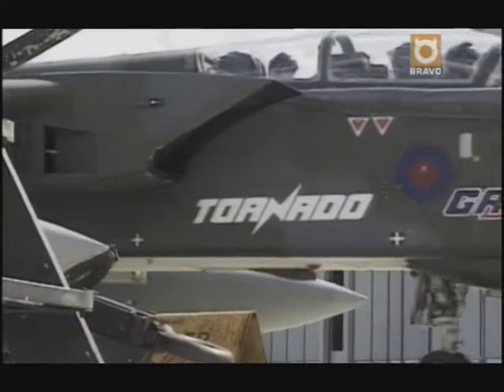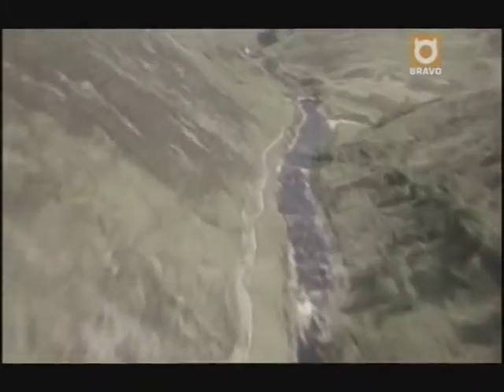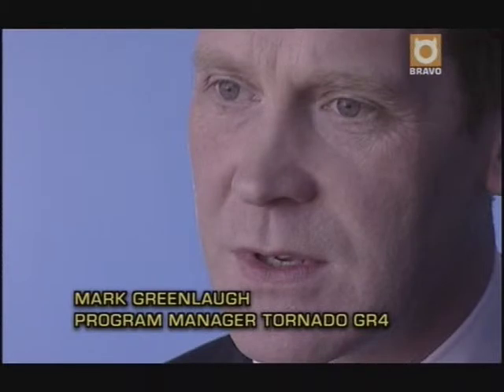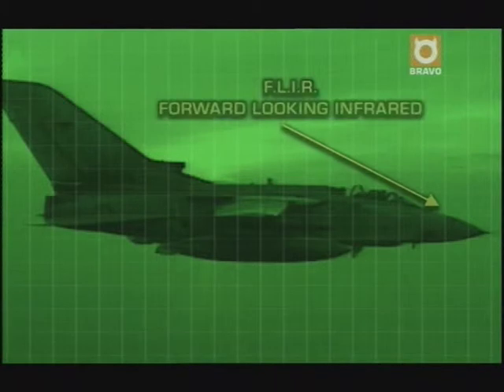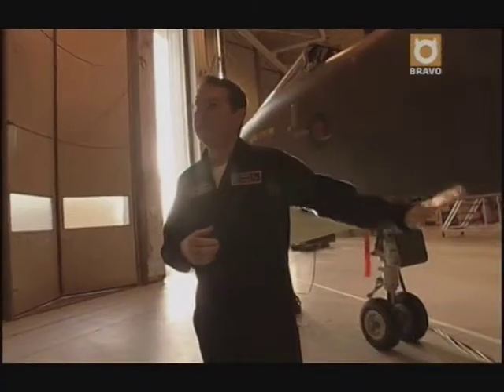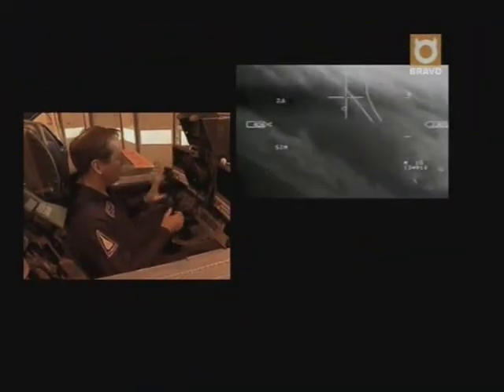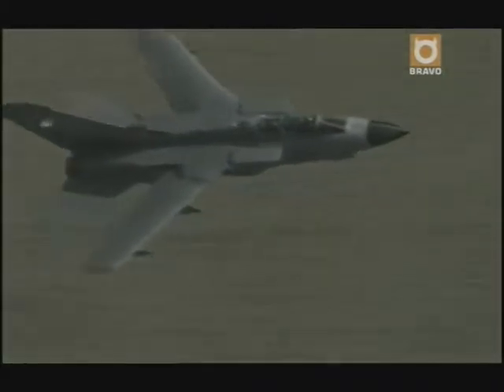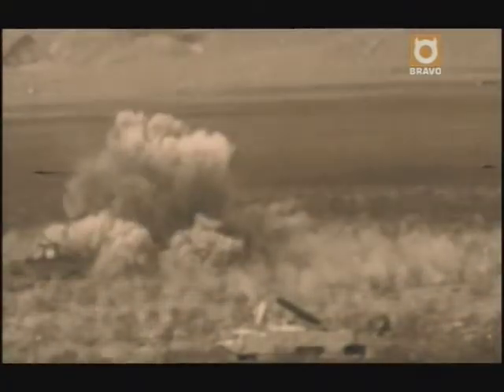Future Fighting Machines - Tornado GR4